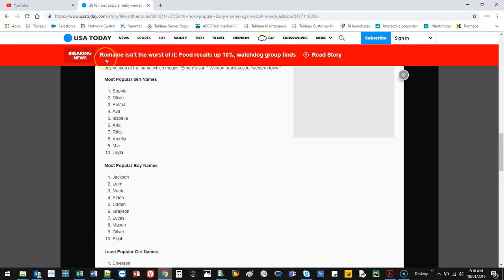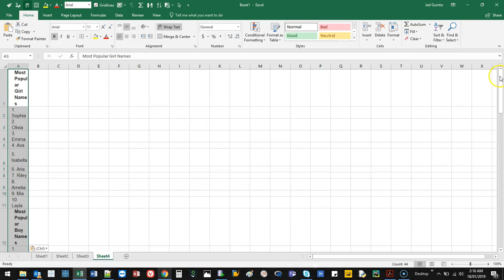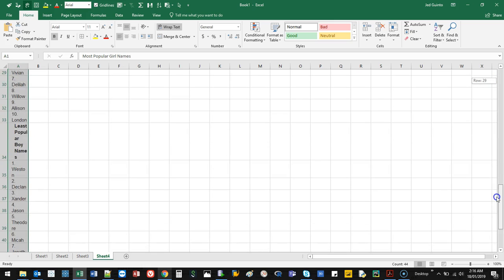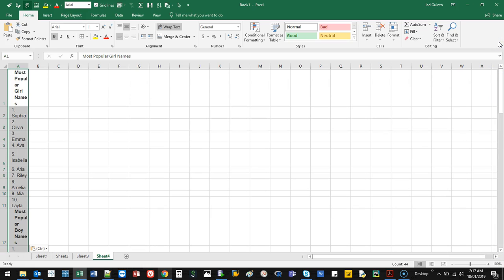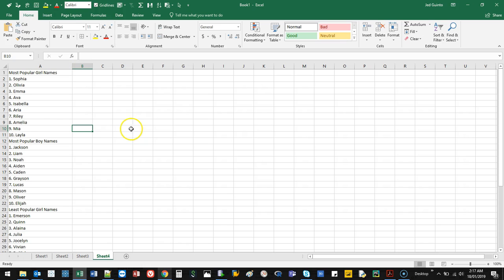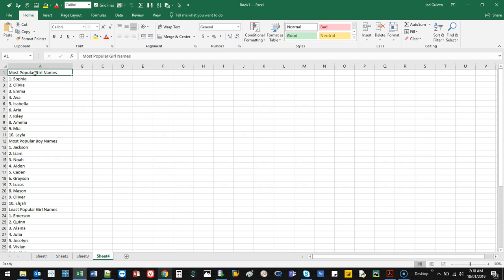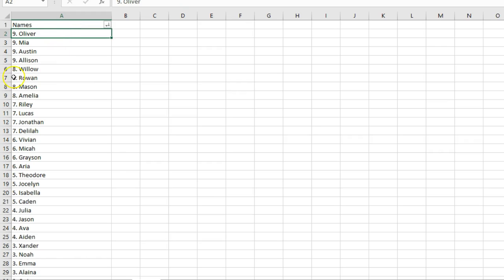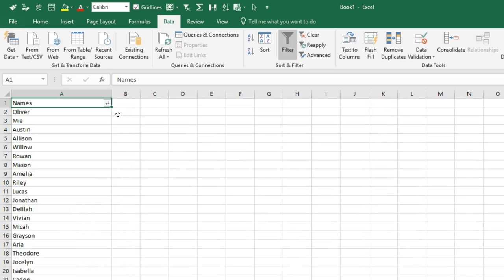MS Excel - Cleaning Internet Data and Putting it into Excel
VIDEO DESCRIPTION:
You'll be doing this a lot! In many situations, there are tables or information on the internet that you'd like to send to Excel for a number of reasons. However, websites are usually formatted and thus when you copy and paste, formatting usually comes with it. In this video, I'll show you how I process and clean information quickly using some simple methods.